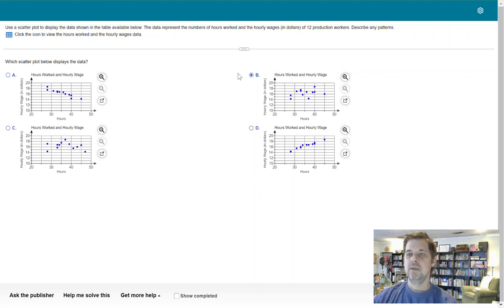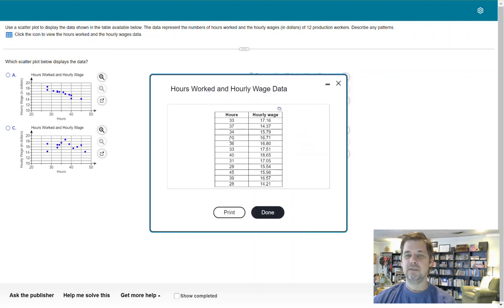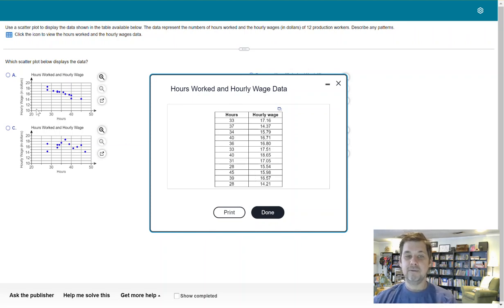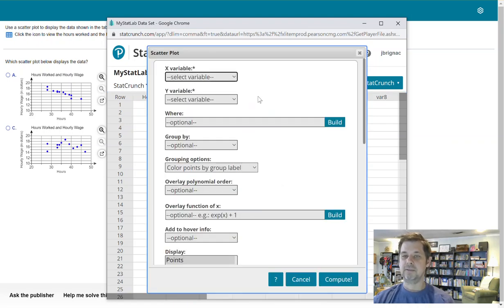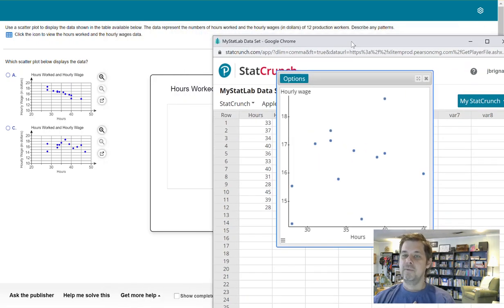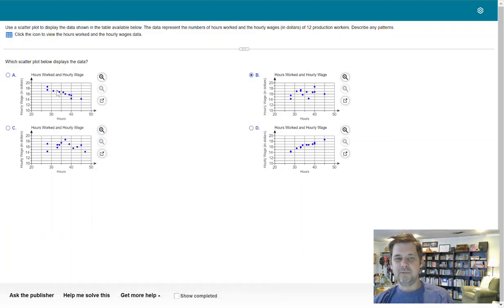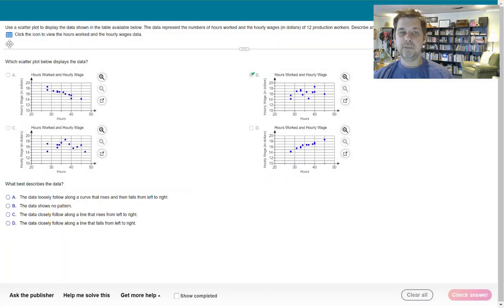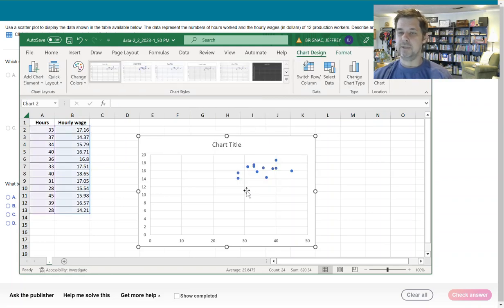making a scatter plot with statcrunch or excel